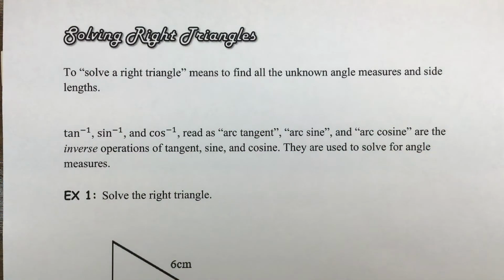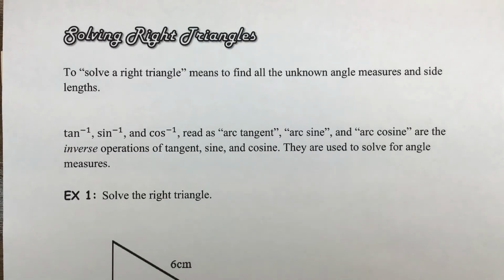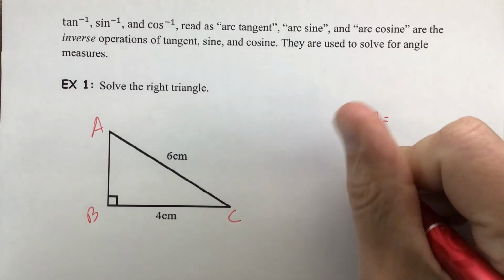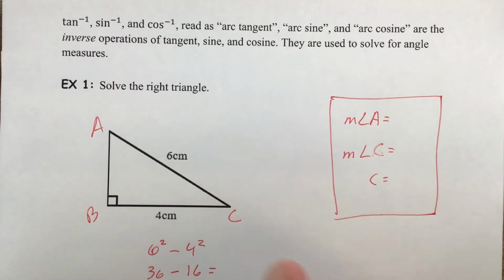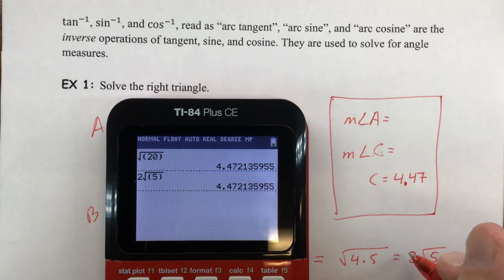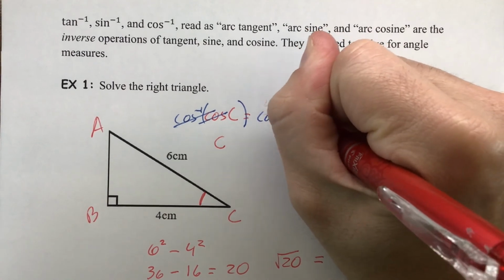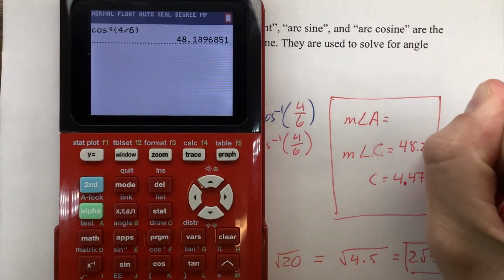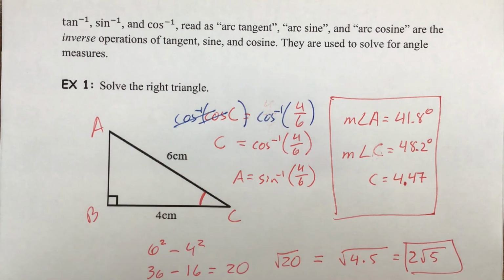Geometry: 7.6 Solving Right Triangles